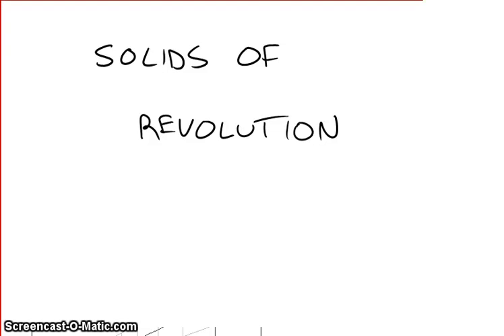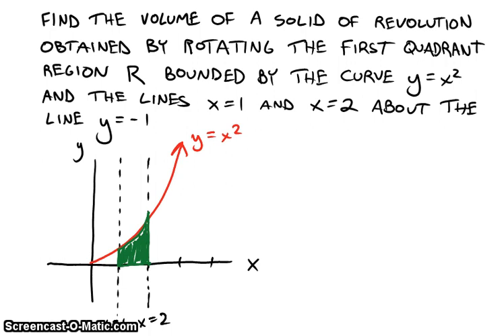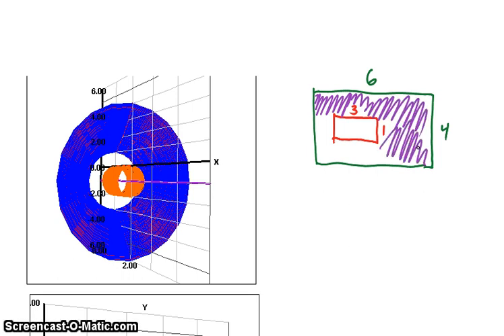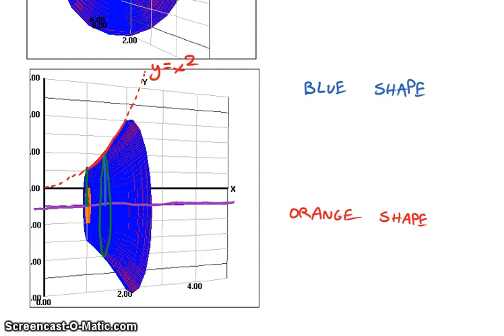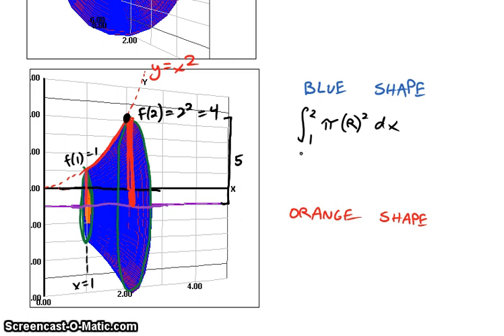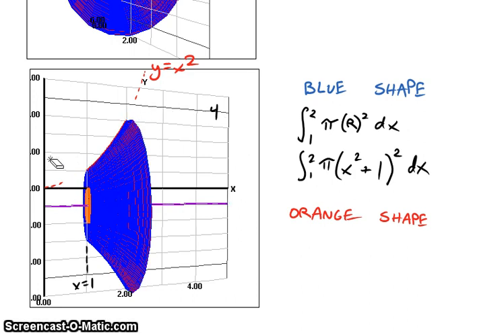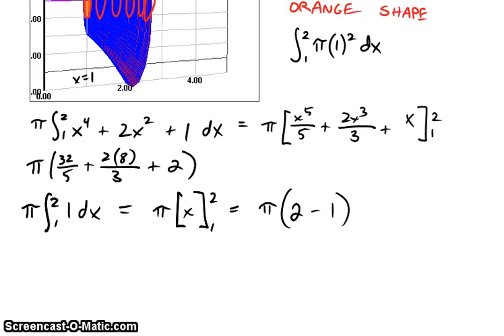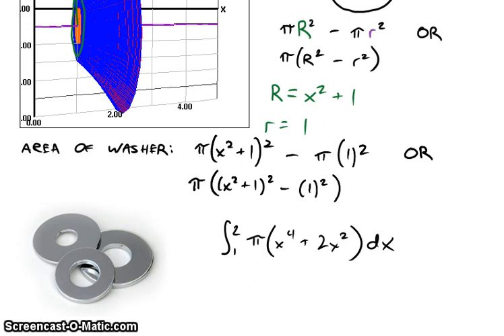8-2 example 4 washer method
Sorry that the end is a little rushed.  This program only allows me 15 minutes!

The washer method is a strategy for calculating the the volumes of certain solids of rotation.

This is example 4 from section 8-2 of "Calculus: Concepts and Calculators" by Best, Carter, and Crabtree.

Three dimensional visuals were provided by shodor.com.